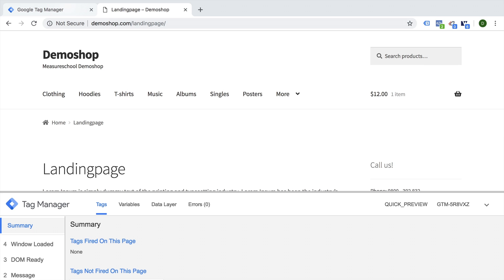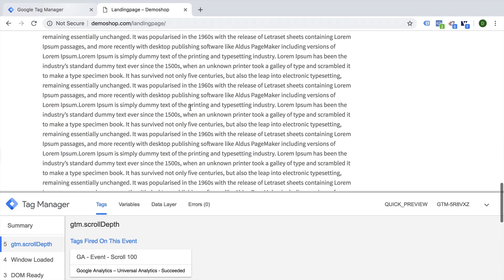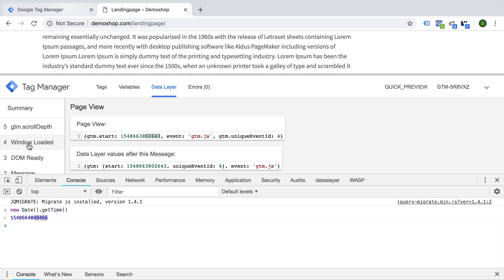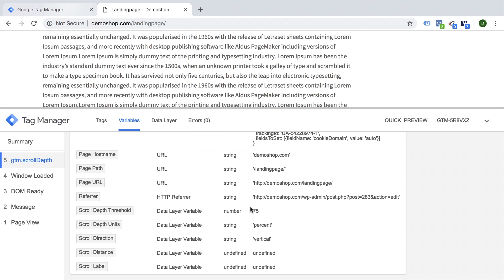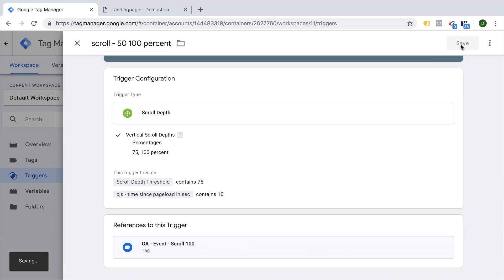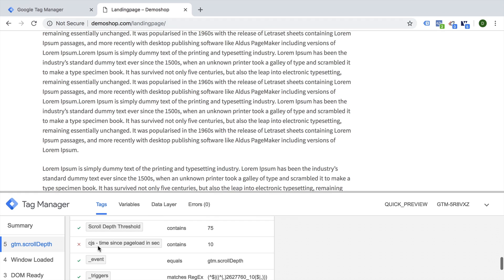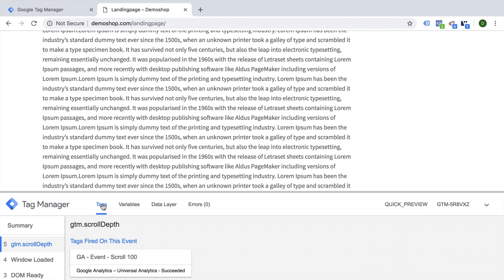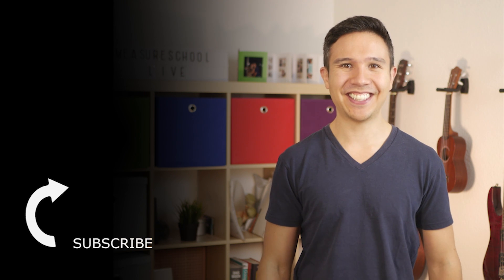How to Build a Scroll + Timer Trigger with Google Tag Manager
Here’s an easy way to make your scroll trigger are more accurate. We will utilize a custom JS variable to measure the time the user spent on your website. In this video, I will walk you through the steps on how to setup a Scroll Timer Trigger in GTM and make sure we count users who spent a certain Timer on page + Scroll down as converted.

OUTLINE:
00:00 - Intro
0:20 - Scroll Trigger Overview
1:05 - Improve Scroll Depth Trigger Accuracy with Time On Site Metric
1:24 - Time in GTM
2:23 - Custom Java Script Time Variable
3:46 - Set Up Time Condition for Scroll Depth Trigger
6:06 - Enabling Container ID Variable